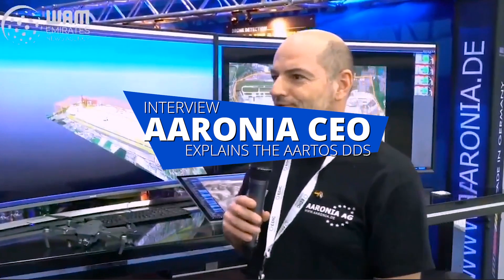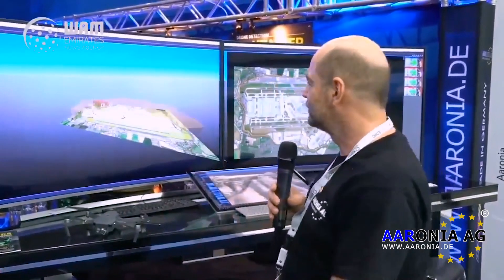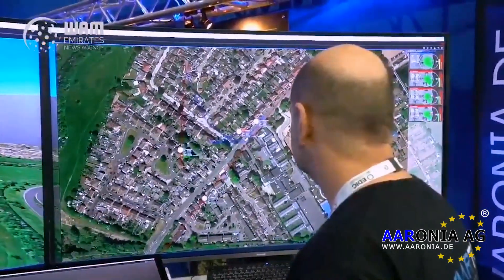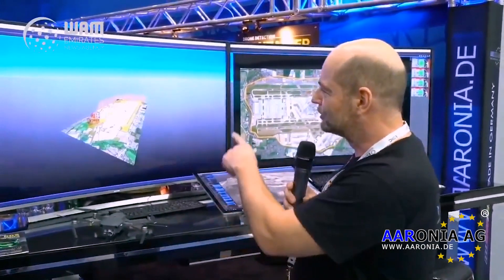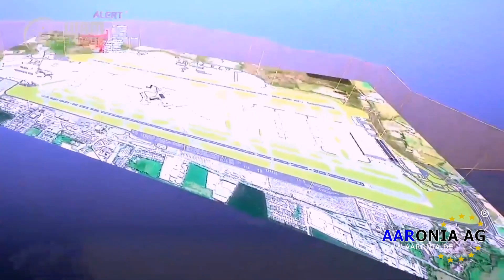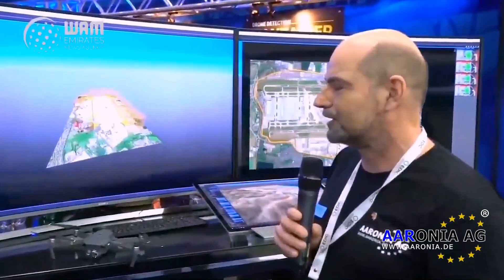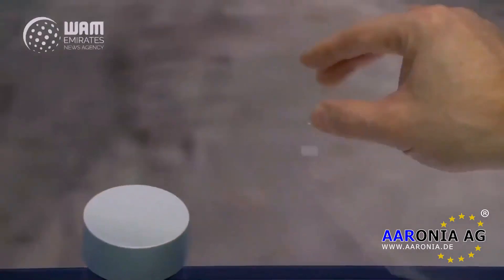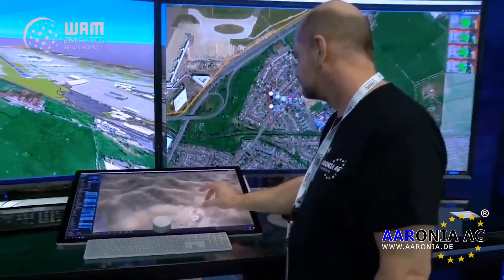Interview with Aaronia CEO at the IDEX 2019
Aaronia's CEO Thorsten Chmielus talks about the AARTOS Drone Detection System at the IDEX 2019